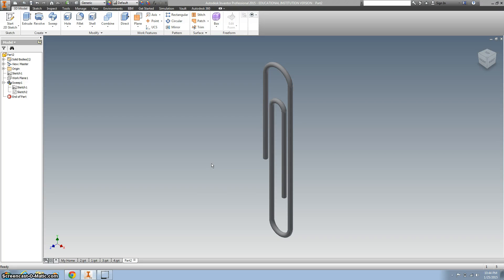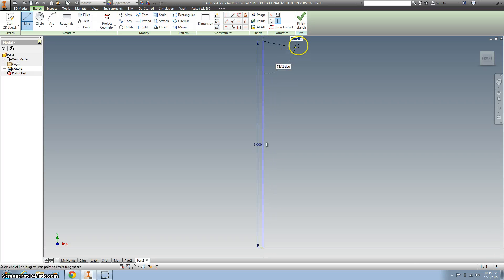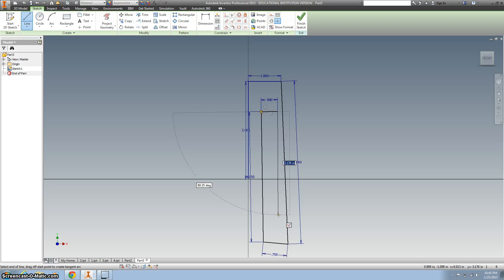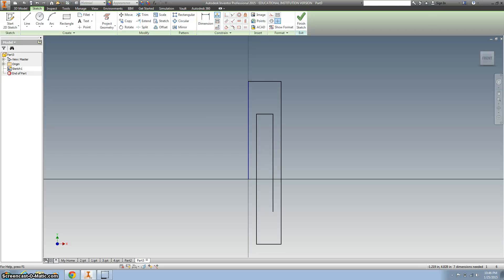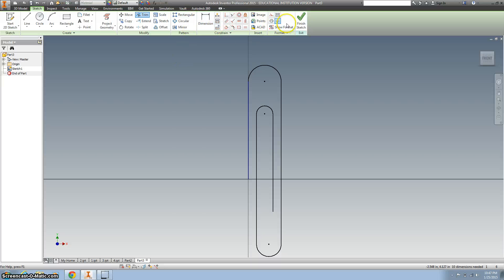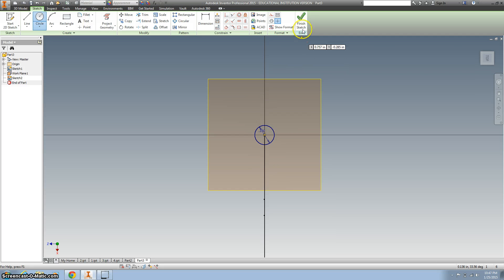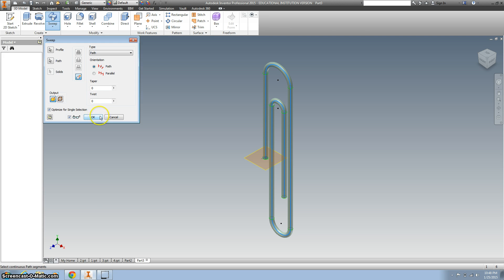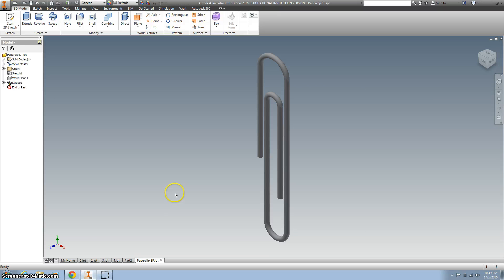Design a Paperclip using Inventor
This tutorial video shows students how to use the sweep tool to create a paperclip. Sweep is similar to path array in AutoCAD for Inventor.